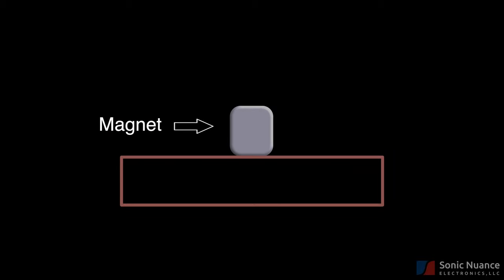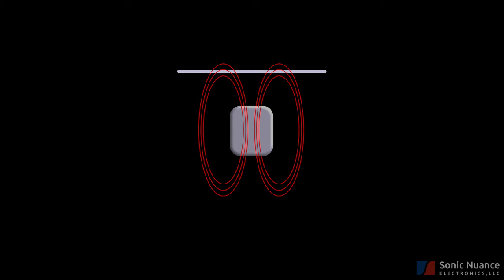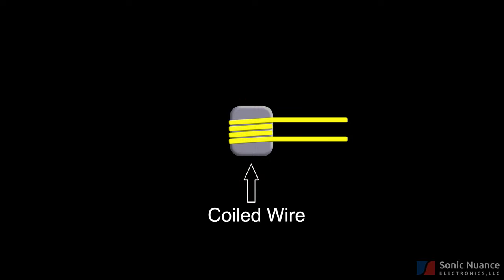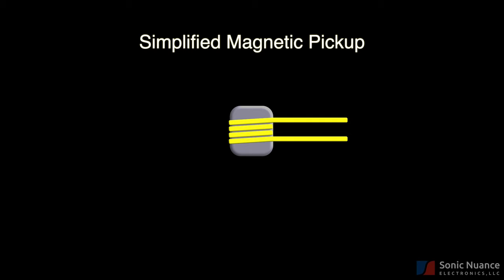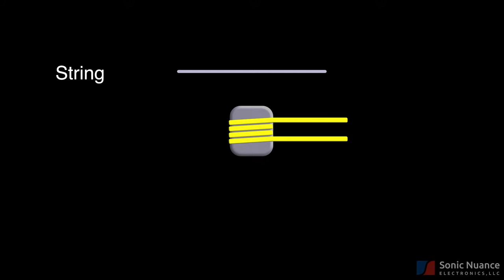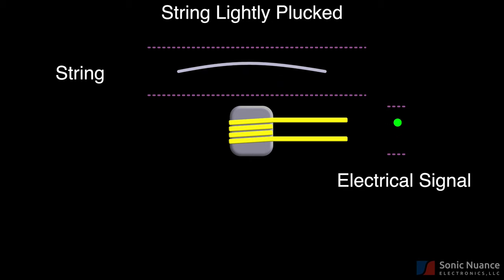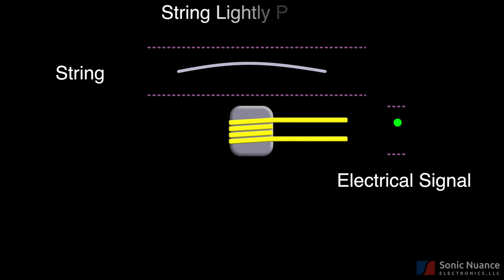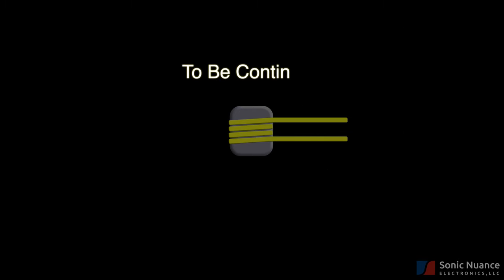Magnetic Pickups Simplified - Basic Electronics for Guitarists and Bassists Part 1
This is a completely revised edition of the video after getting feedback from viewers.  I corrected errors and improved the presentation with animations.  Ever wondered how pickups, instrument cables and foot pedal power worked but didn’t want to get a degree in electronics to understand them?  Then this video series is for you.  In today’s episode I describe in simple terms how magnetic pickups work. This was inspired by work I’ve done for people and in talking with them about these topics they suggested I should share with others. - Ted

“Now What?” written and performed by Ted Burmas using the Sonic Nuance Electronics TDI and Instrument Cables

Consider buying tuner DIs, Boost pedals, instrument, patch and headphone extension cables - buy direct from the designer/builder in USA!

I'm excited to announce a new series of videos dedicated to *simplified* explanations of electronics for guitarists and bassists.  First episode goes over the basics of magnetic pickup operation.  The inspiration was talking with various customers who encouraged me to document our discussions to share with others.  Thanks, Ted Burmas​

P.S. I wrote and played the soundtrack.  I'll have new episodes weekly (possibly biweekly) and a new original songs each episode.